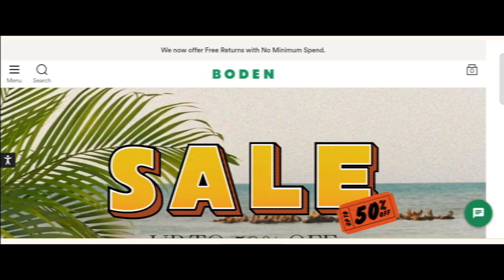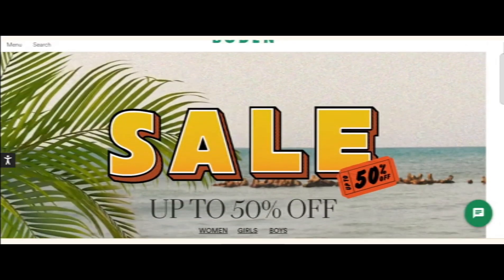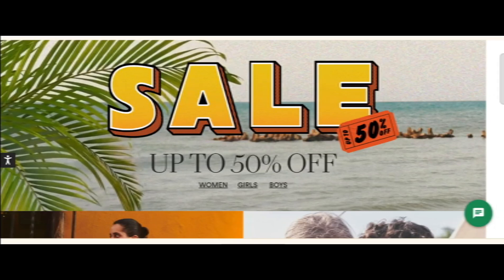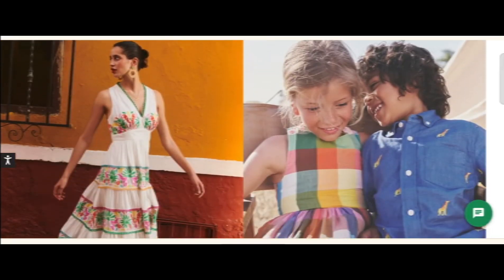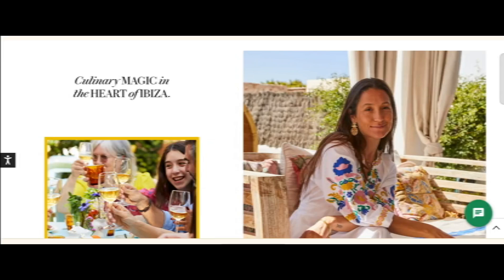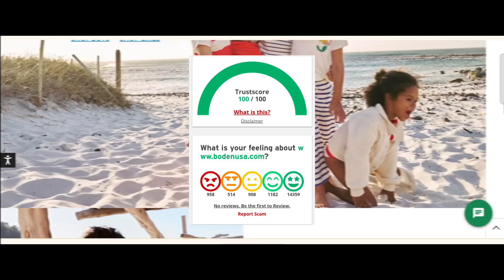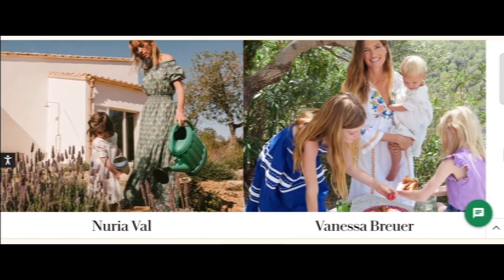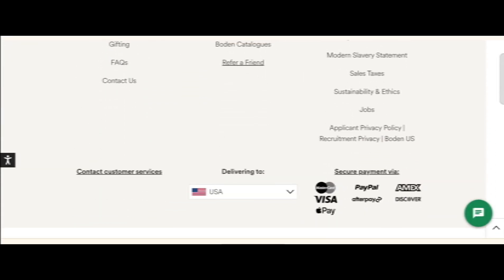Bodenusa.com Reviews (June 2024) Is Bodenusa.com Scam Or Legit? {With 100% Proof}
Bodenusa Reviews (June 2024) Watch Unbiased Review Now! | World Network

Do you want to know about Bodenusa Reviews? Watch this video till end because in this video you will get to know about the legitimacy of the site.

1. How to Refund on PayPal? Step-By-Step Guide on the Refund Policy

2. How to get a refund for a fraudulent credit card transaction

3. How to check whether a product is genuine or not?

WorldNetwork